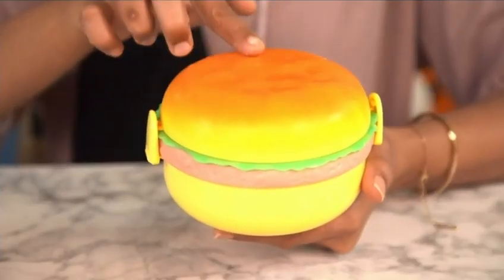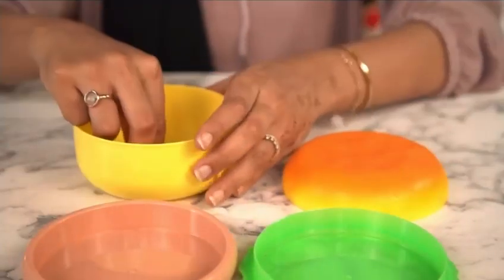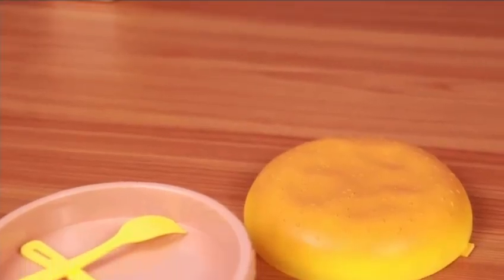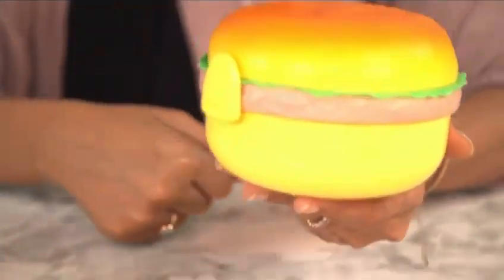Burger Fun Lunch Box